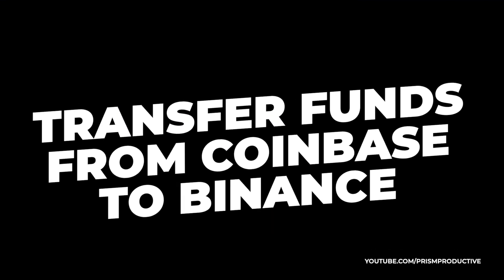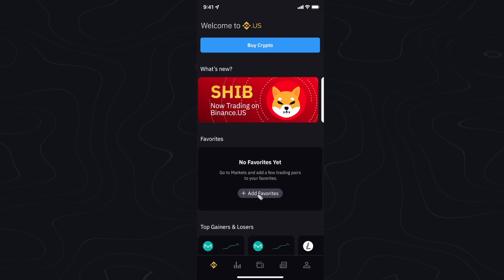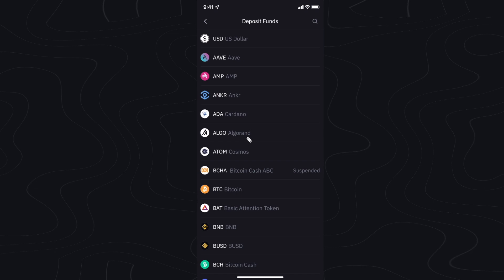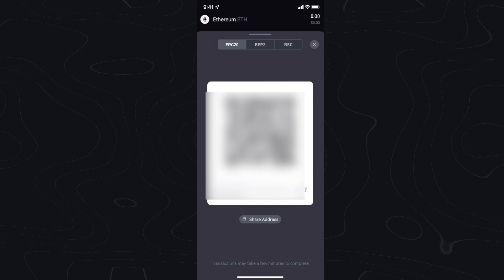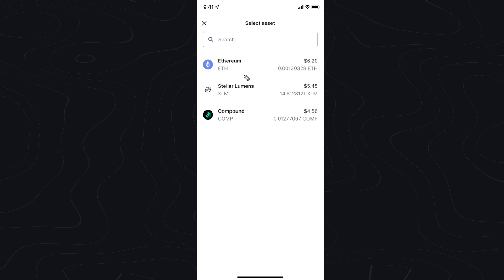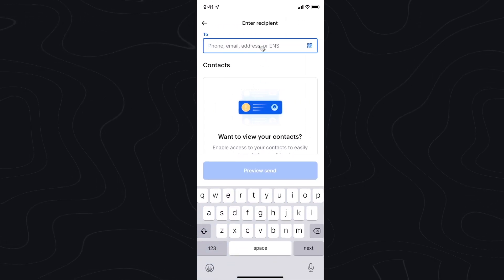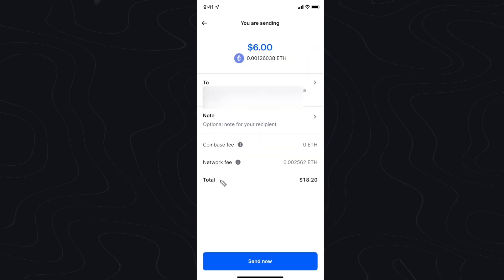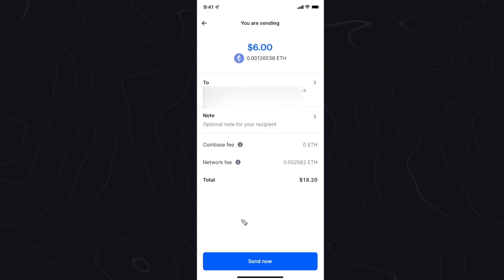How To Transfer From Coinbase To Binance (2022)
In this video, we go over how to transfer from coinbase to Binance. You can send crypto such as Bitcoin or Ethereum to binance through the Coinbase platform following this step by step tutorial.